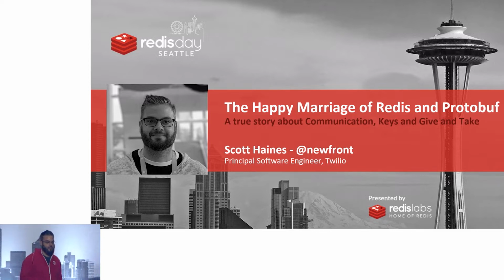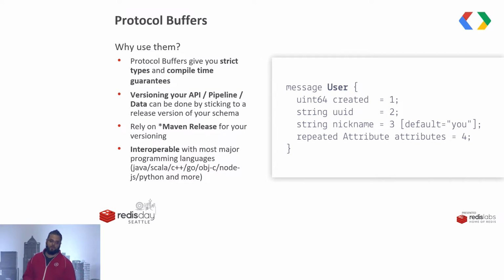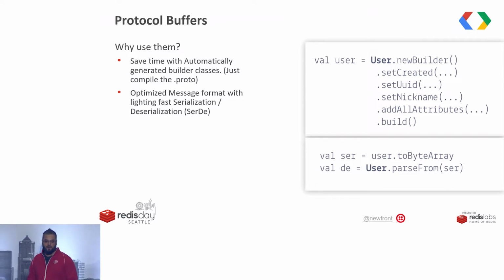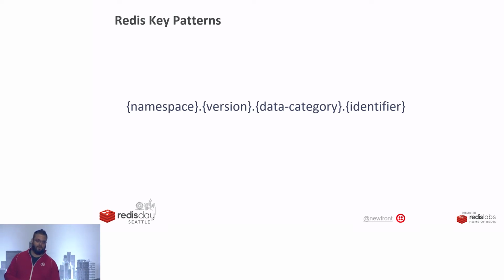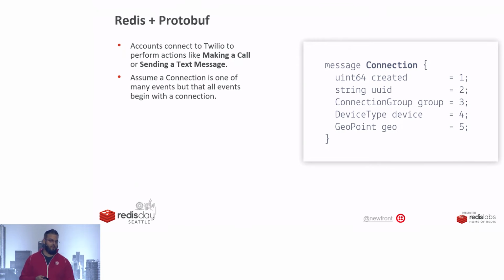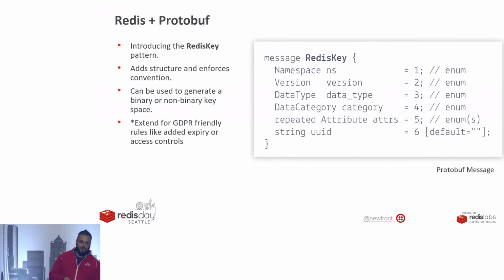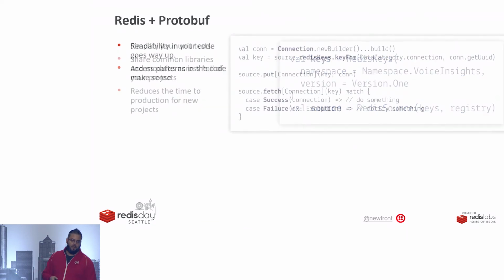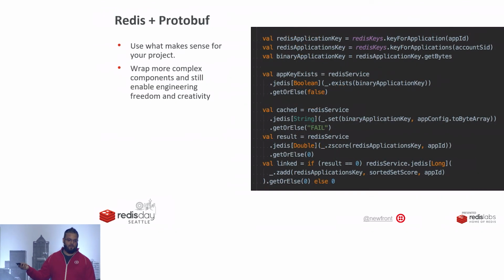The Happy Marriage of Redis and Protobuf: A True Story about Communication, Keys and Give / Take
Scott Haines, the Principal Software Engineer at Twilio, talks about Redis and Protobuf. Check it out!